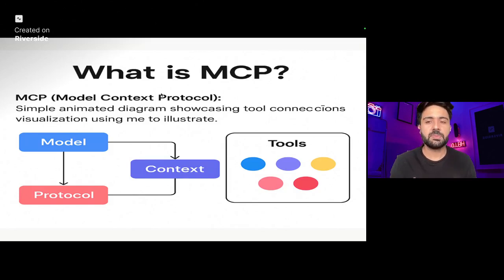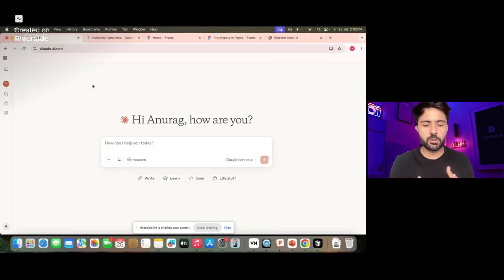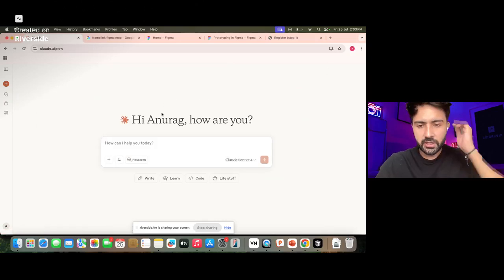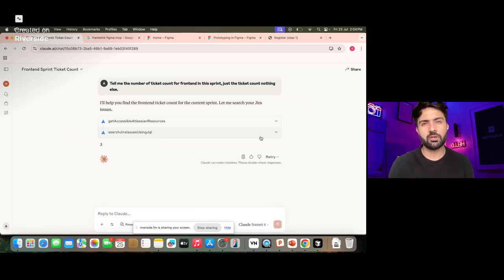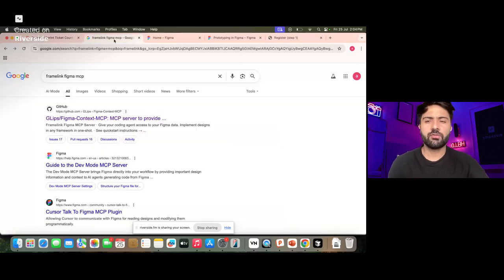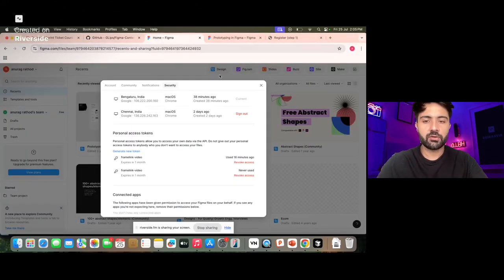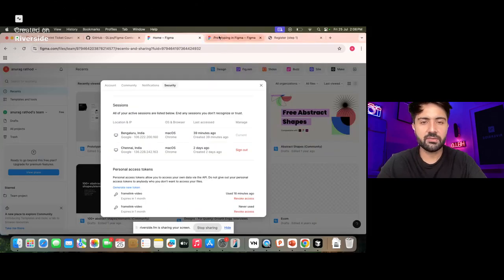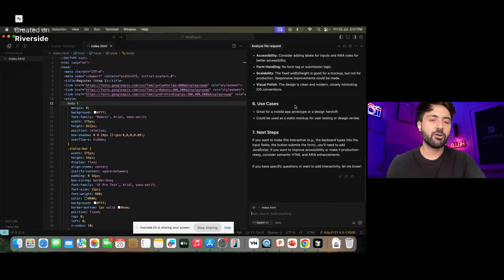Model Context Protocol Tutorial: Connect Atlassian + Figma with AI Tools | MCP Guide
🚀 Complete MCP (Model Context Protocol) Tutorial for Indian Developers!

Learn how to connect your favorite tools like Atlassian Jira, Confluence, and Figma with AI assistants using the revolutionary Model Context Protocol. This is the future of AI development tools!

🔥 What You'll Learn:
✅ MCP क्या है और क्यों जरूरी है (What is MCP and why it matters)
✅ Atlassian MCP Server Setup (Jira + Confluence)
✅ Figma MCP Integration
✅ Cursor IDE with MCP Configuration
✅ Real-world Use Cases for Indian Developers
✅ Career Opportunities in AI Development

⚡ Why MCP Matters for Your Career:
- AI market in India growing at 35% annually
- 2M+ cloud professionals needed by 2025
- Starting salaries up 30% for AI skills
- Major companies adopting MCP standard

🛠️ Tools Covered:
- Model Context Protocol (MCP)
- Atlassian (Jira/Confluence) MCP Server
- Figma MCP Integration
- Cursor IDE
- Claude AI Desktop

📈 Perfect for:
- Software Developers
- AI/ML Engineers
- Product Managers
- Tech Students
- Freelancers